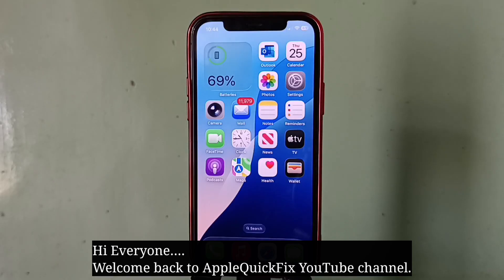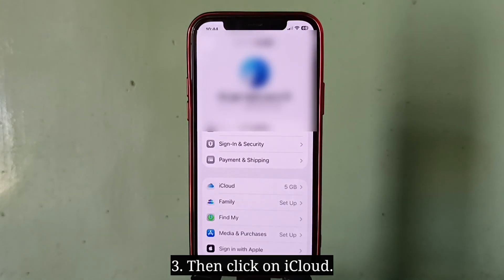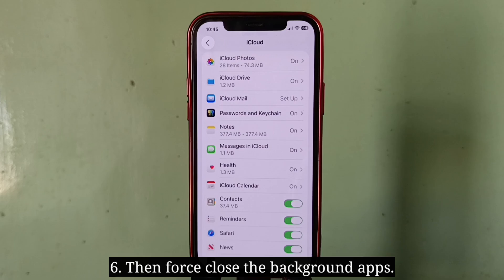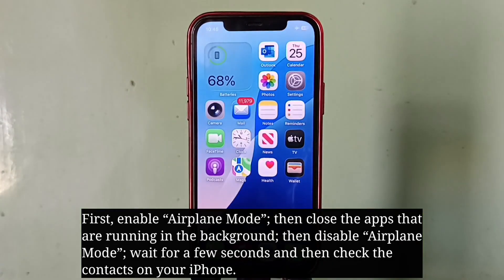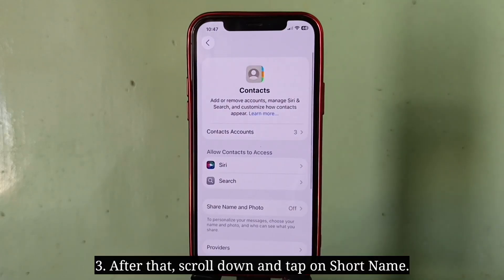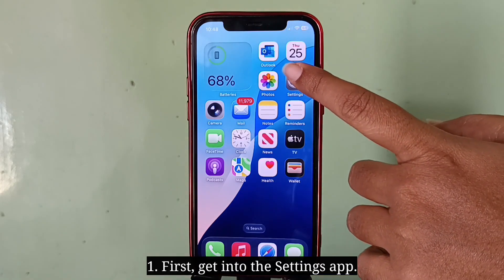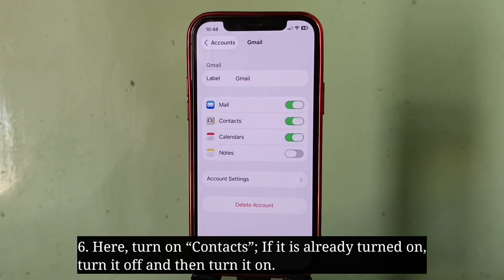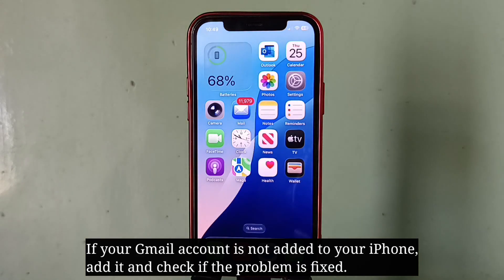iOS 26.2 iPhone Contacts Disappeared/Missing? Here's the fix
how to fix iphone contacts disappeared after iOS 26 update, ios 26 iPhone contacts missing, ios 26 not showing contacts on iphone, ios 26 restore contacts missing on iphone.